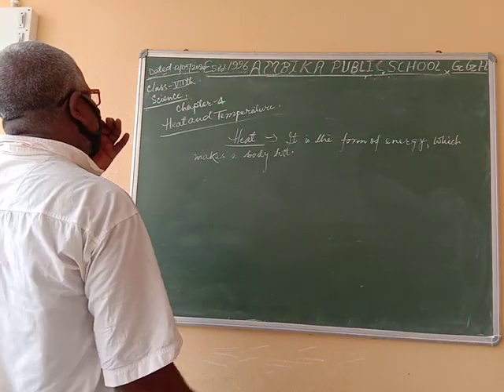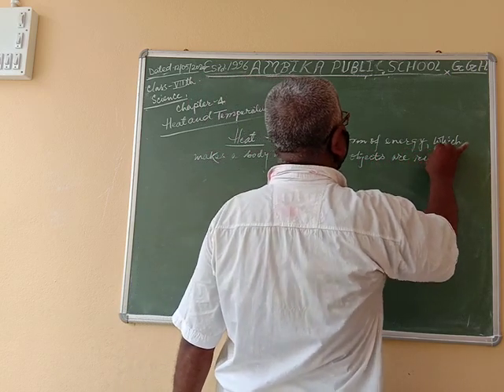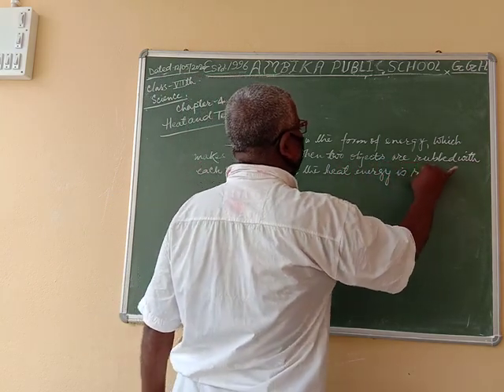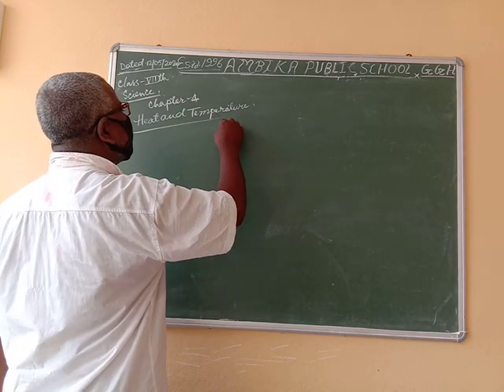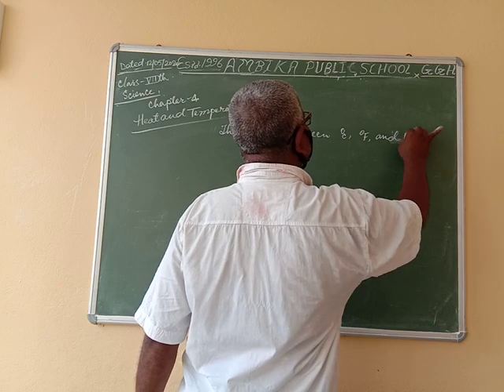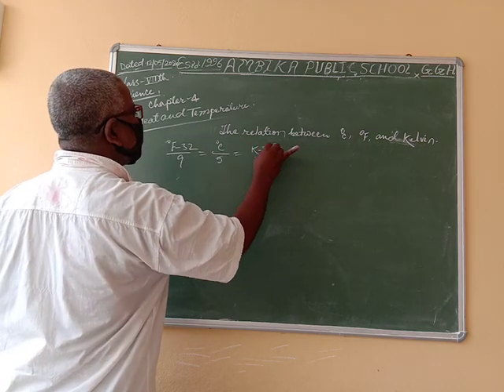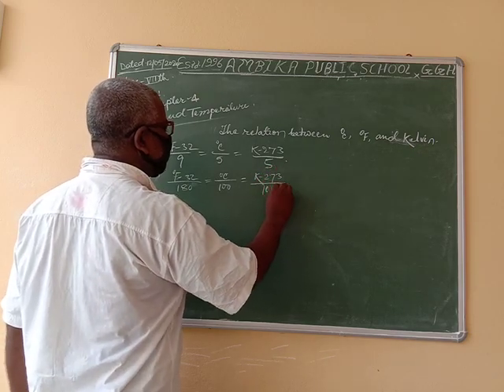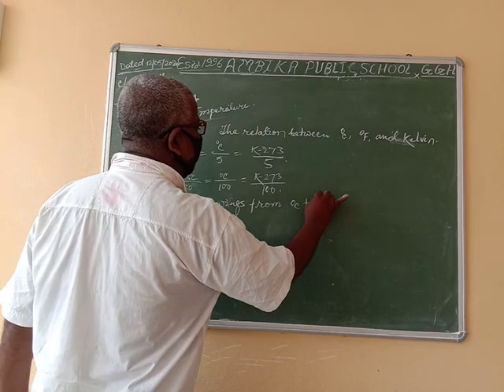APS |class-7|Science||Day-6|Heat and Temperature -Part 1|by M.Hasan